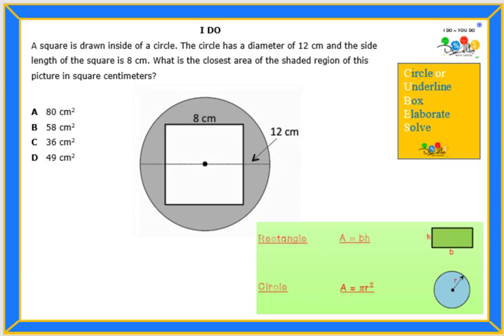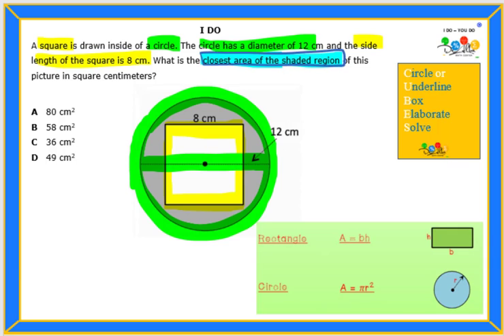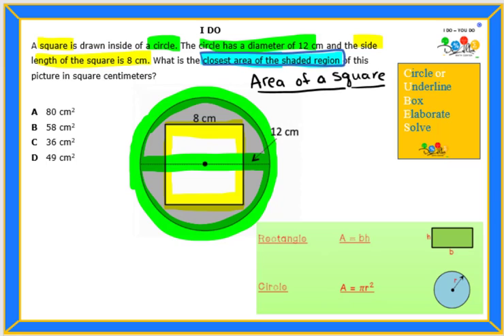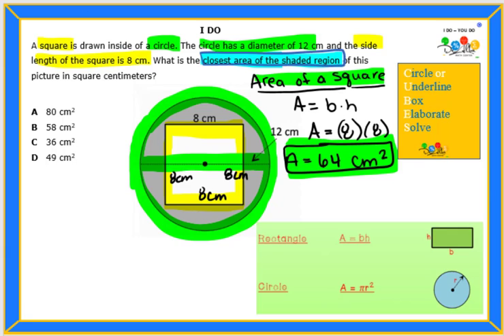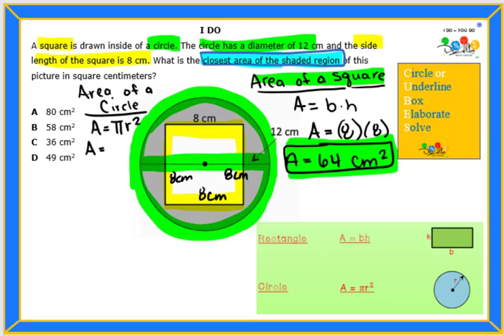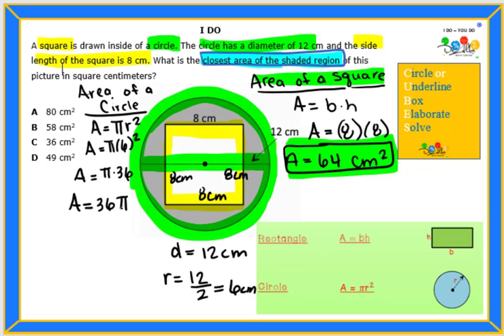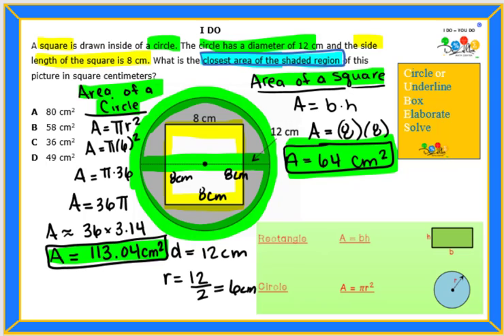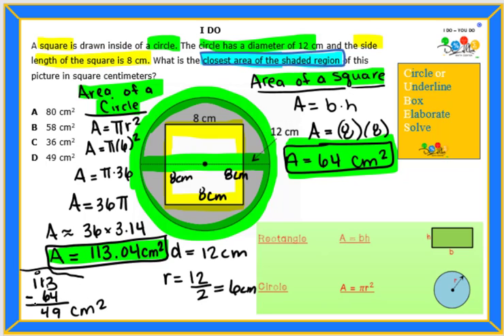Mock STAAR Question 35